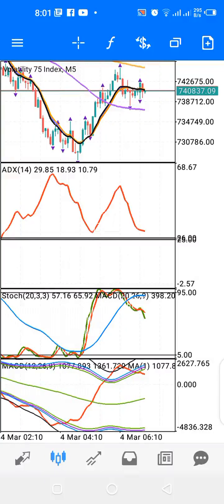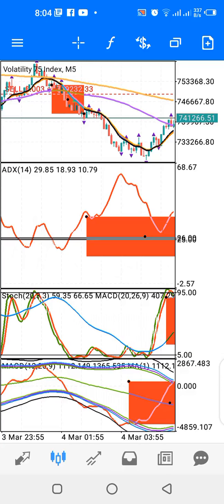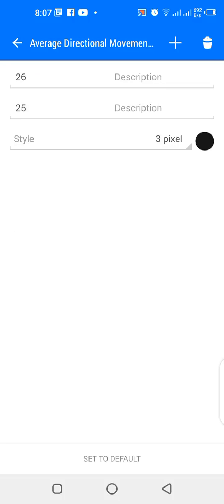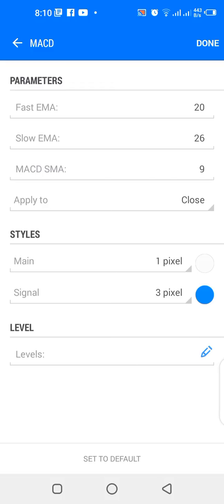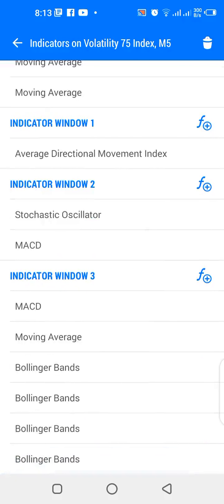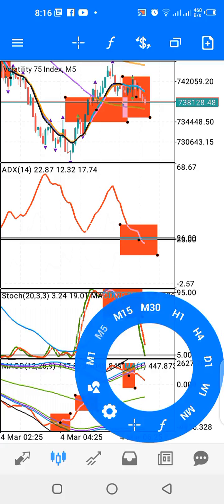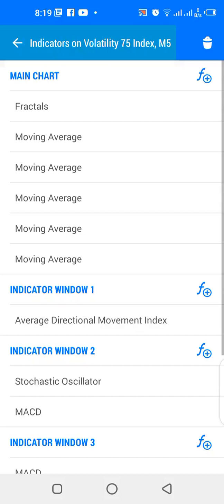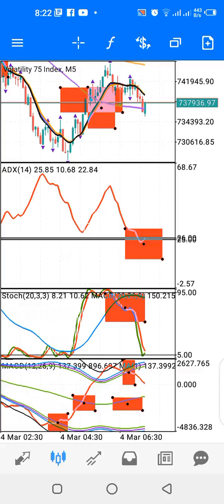All time Best Sniper Volatility 75 index Strategy (Part 4)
This awesome video will show you the most simplified accurate strategy of generating V75 trade signals through 99% almost-perfect signals with the the use of Meta Trader indicators. This strategy can be used to trade V75 across all time frames.